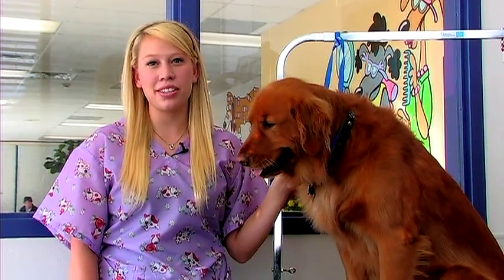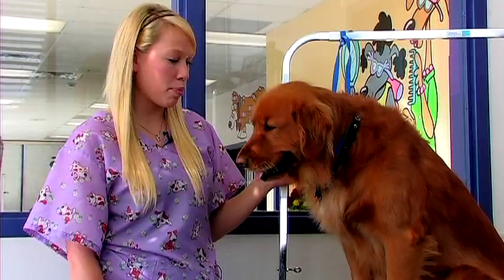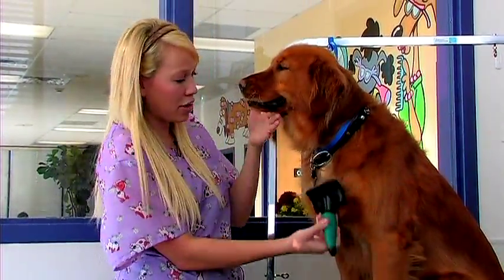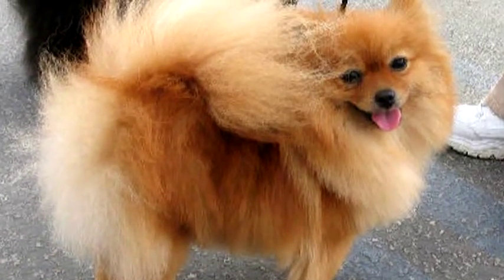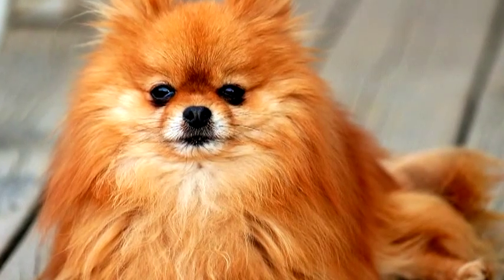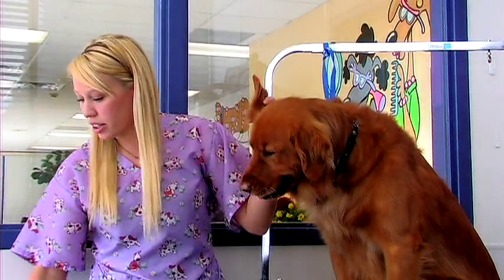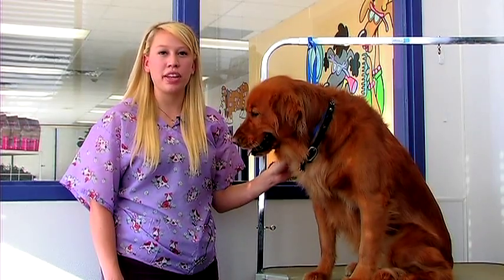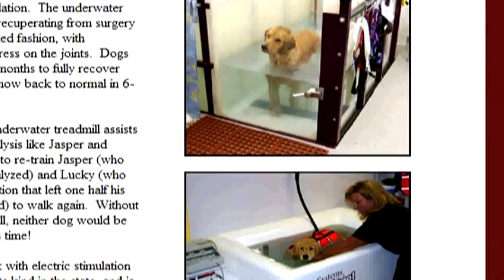Dog Grooming : How to Groom a Pomeranian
Grooming a Pomeranian requires brushing out their coat on a daily basis, using a comb to get out tangles and mats and trimming the fur around the feet for a polished appearance. Bath a Pomeranian every one to six weeks with help from a professional dog groomer in this free video on pet care.

Expert: Sammi
Bio: Sammi is a dog groomer at the Animal Care Center in West Bountiful, Utah.